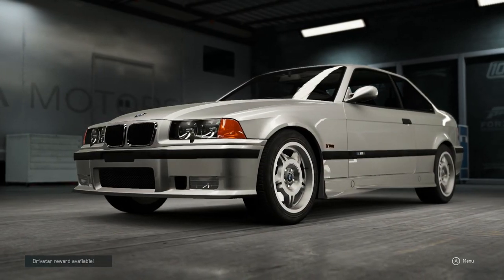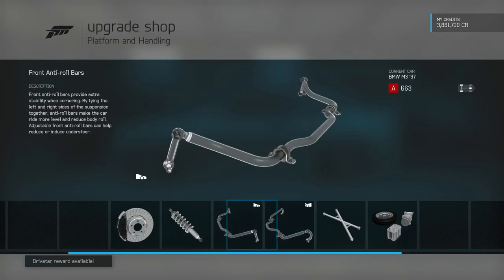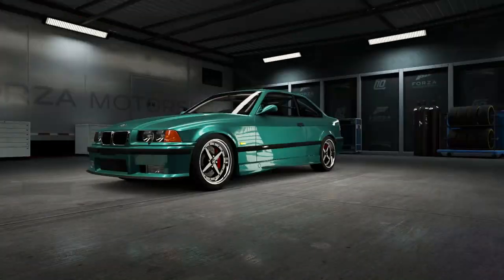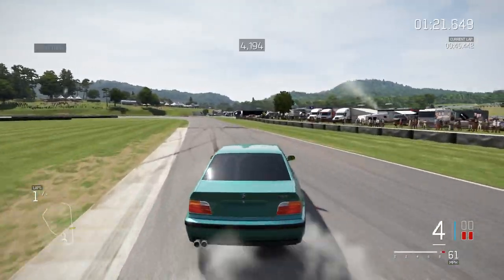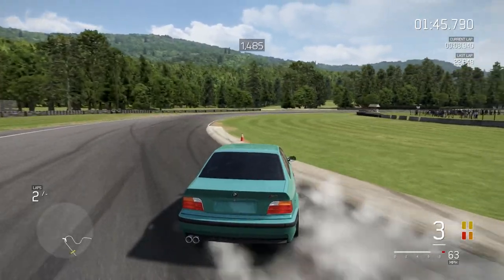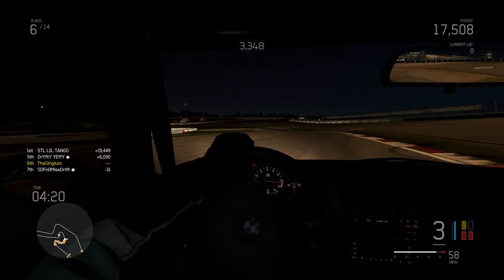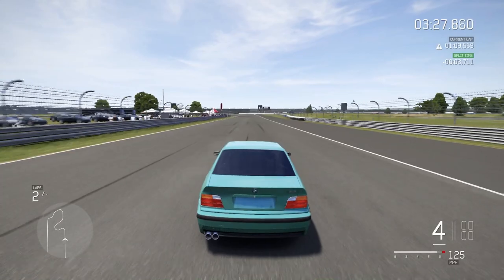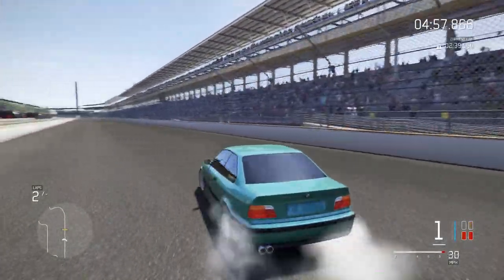1997 BMW E36 M3 || HAGGARD GARAGE - DRIFT BUILD || Forza 6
Today we build a 1997 BMW E36 M3 to resemble Cams E36 from Haggard Garage. The only thing we could do is make it mint and put some awesome wheels on it! However, we also gave it 600HP and the best setup ever...

Your in!